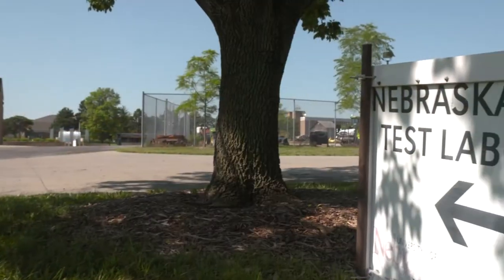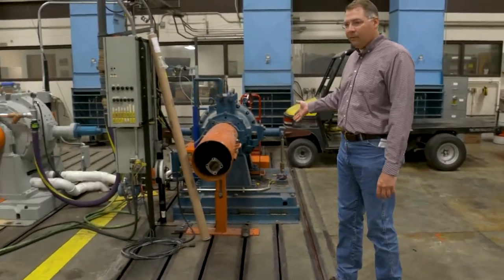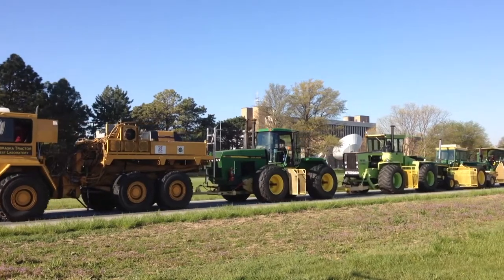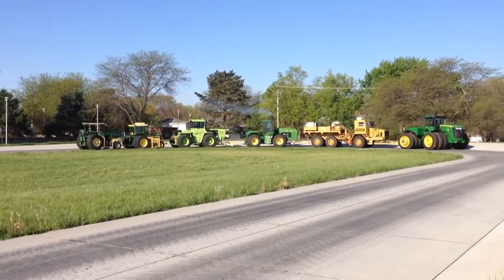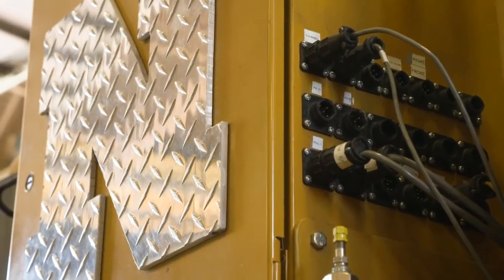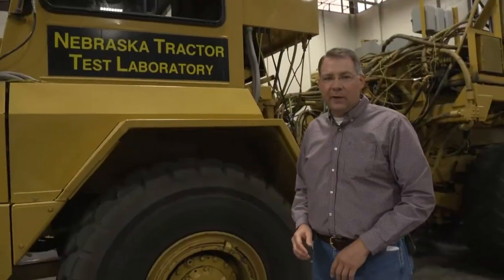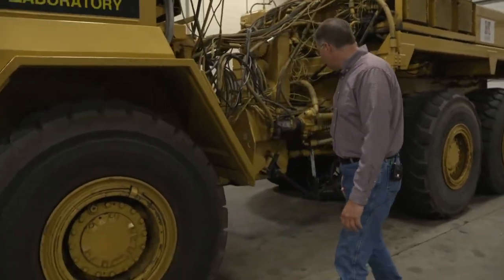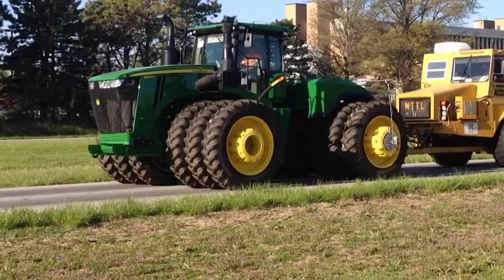Tractor Test Lab | Rodney Rohrer | August 20, 2021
Rodney Rohrer, Tractor Test Lab Research Engineer, explains the history of Nebraska's Tractor Test Lab and gives and inside look at the machinery there.